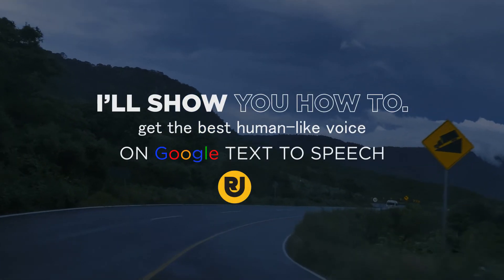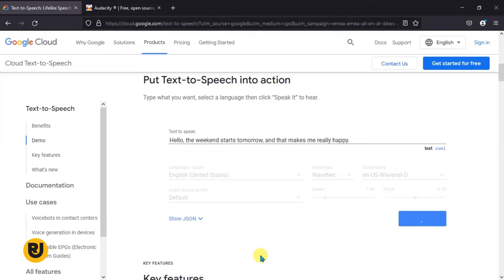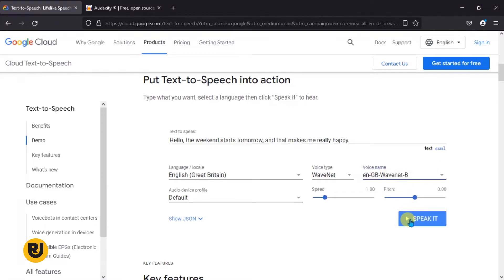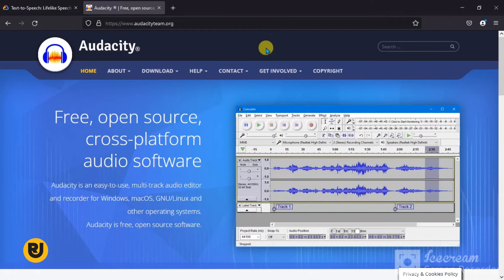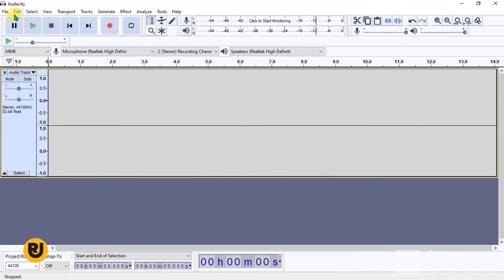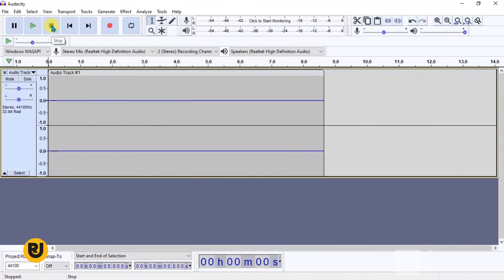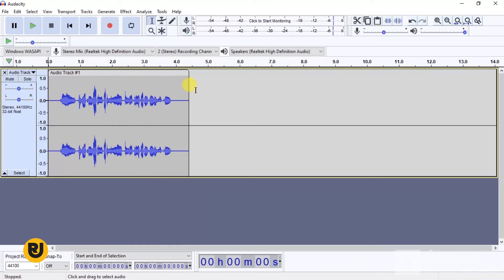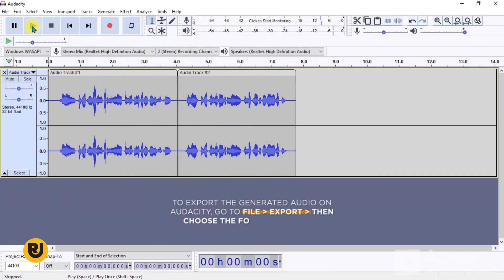GOOGLE TEXT TO SPEECH IS THE BEST FOR YouTube Videos.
In this video I was taking a look at the Google Cloud Text to Speech Software and a little known Secret on how you can use Audition audio editing Software, to get your clear generated audio for free in mp3/WAV/OGG formats.